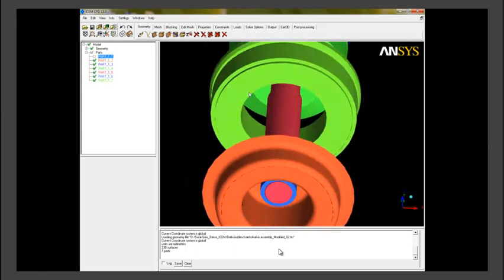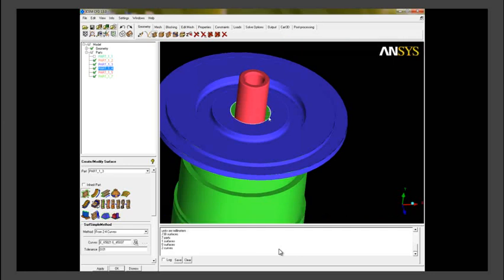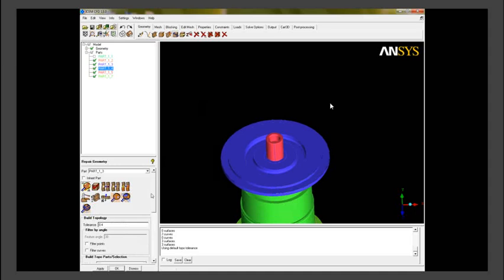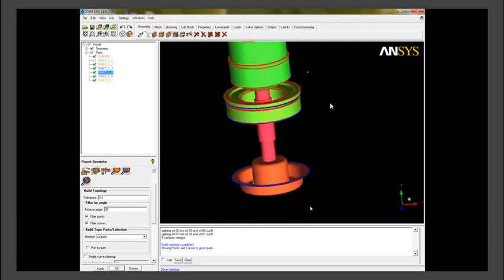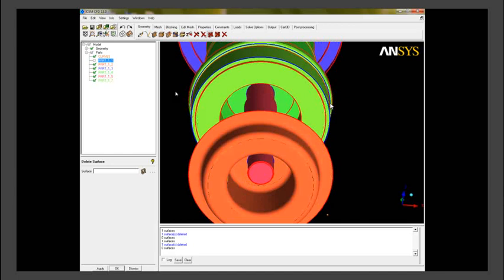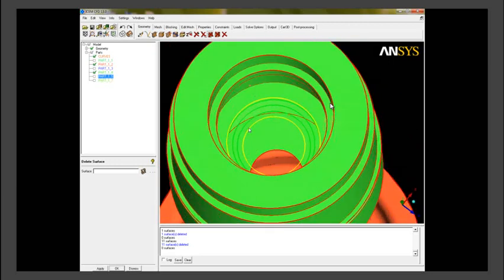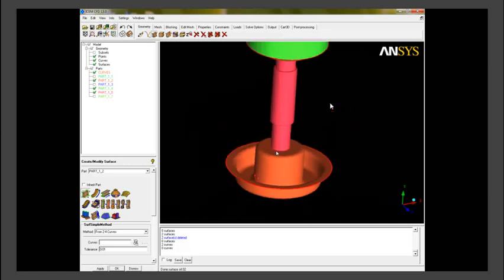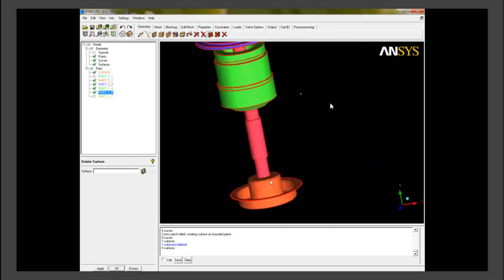LearnCAx Tutorial - ANSYS ICEMCFD - Geom - Geometry cleanup of control valve Part III